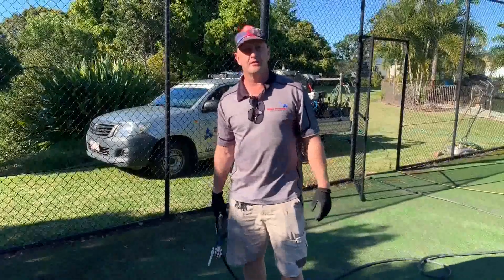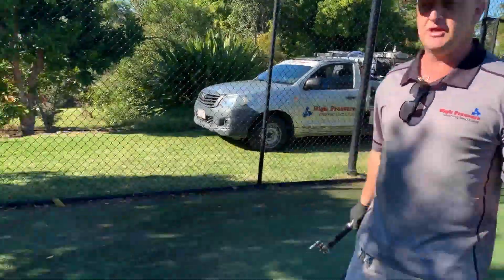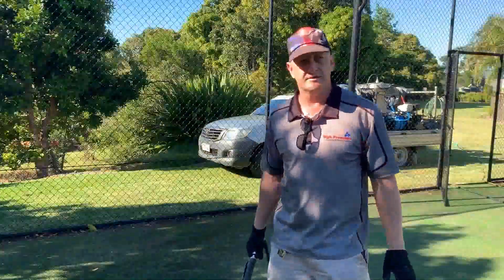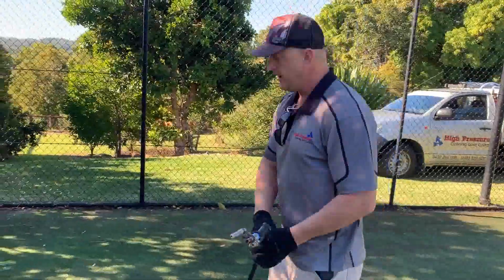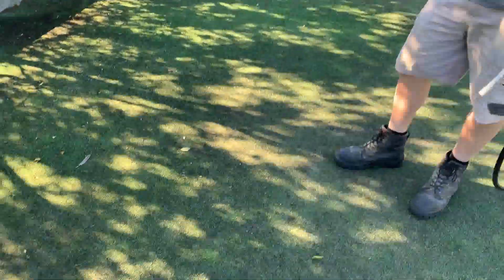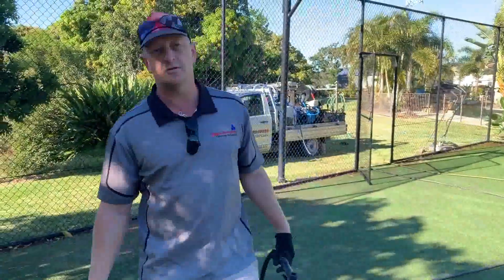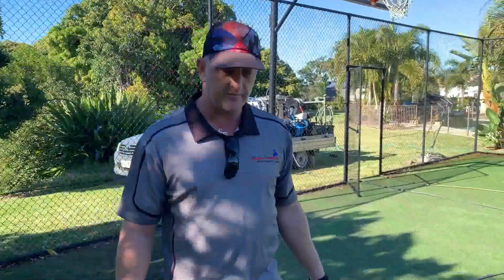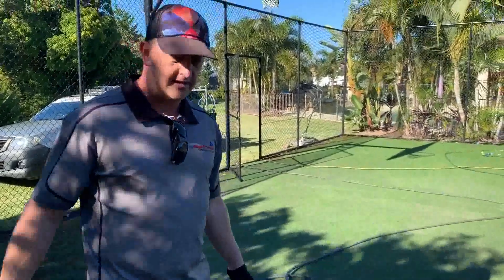Synthetic Grass Tennis Court Clean | Sand Dressed Tennis Courts | High Pressure Cleaning Gold Coast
Synthetic Grass Tennis Court Cleaning by High Pressure Cleaning Gold Coast.

We firstly apply an anti-microbial cleaning agent to the surface to neutralize any organic growth. A surface cleaner is then used to perform a deep clean, and finally a power wash to remove contamination.

Be prepared for a long day at the office as the final wash down is time consuming! Note: the sand will need to be replaced once cleaning is finalised.